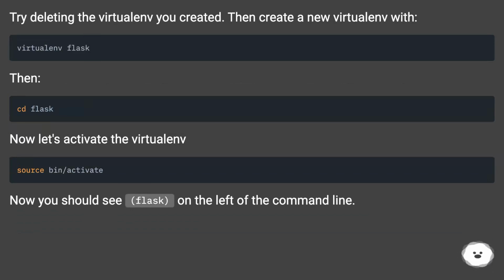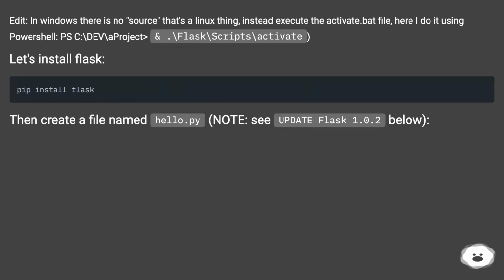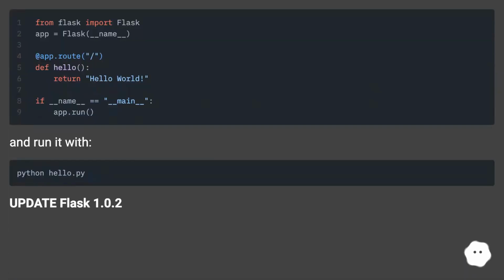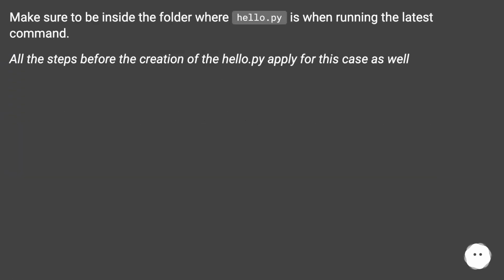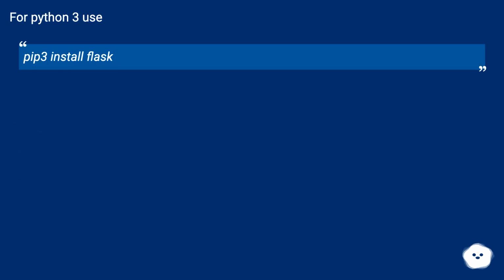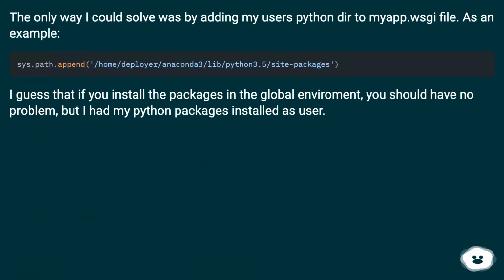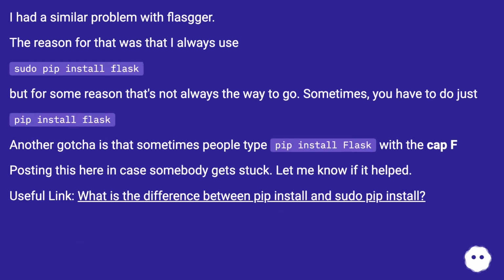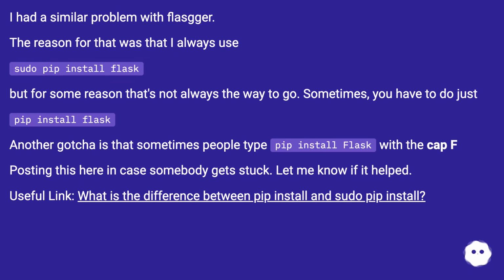Flask ImportError: No Module Named Flask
Chapters
00:00 Flask Importerror: No Module Named Flask
00:40 Accepted Answer Score 214
02:15 Answer 2 Score 87
02:28 Answer 3 Score 17
02:46 Answer 4 Score 15
03:11 Answer 5 Score 13
03:48 Thank you